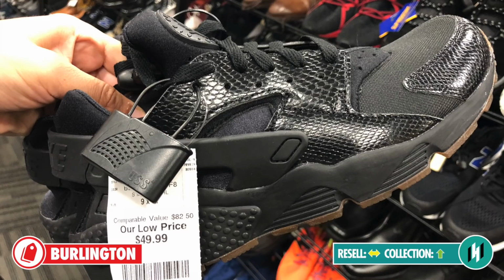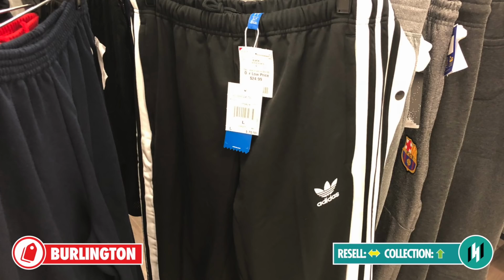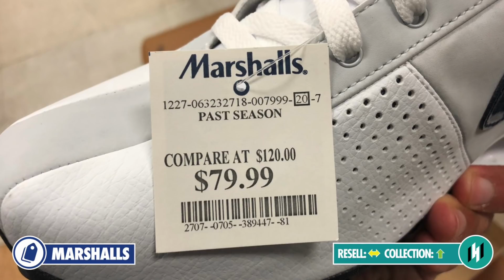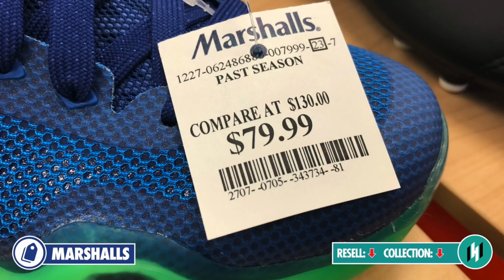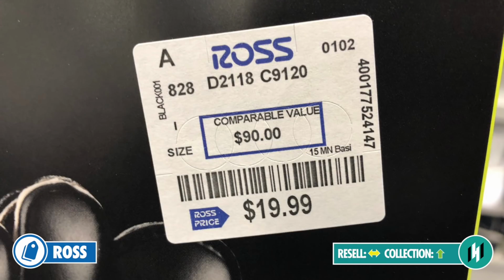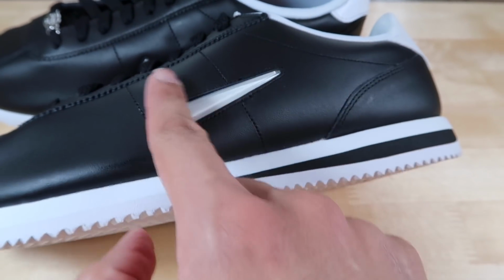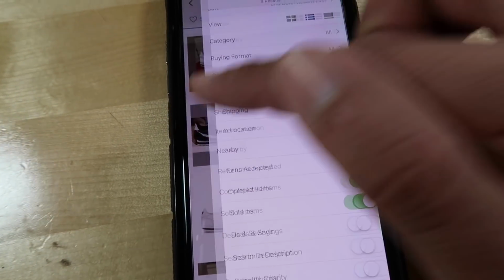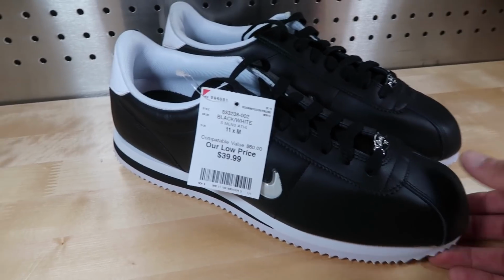$120 NIKE GK VAPOR GLOVES + MORE! (FINDS OF THE WEEK)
It's our second ever Hustle Finds of the Week!